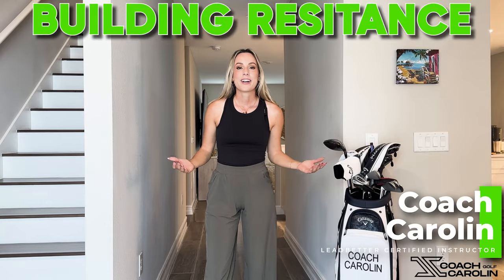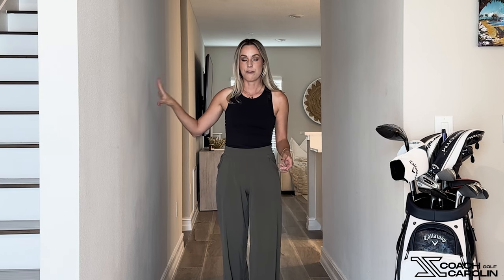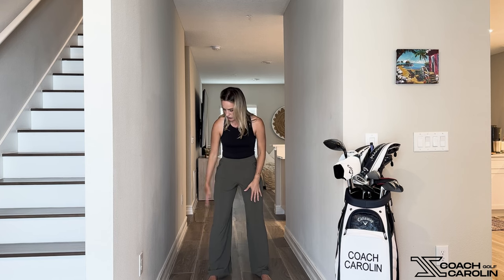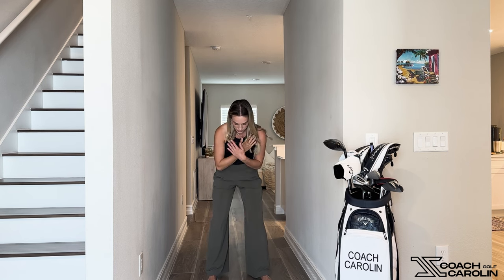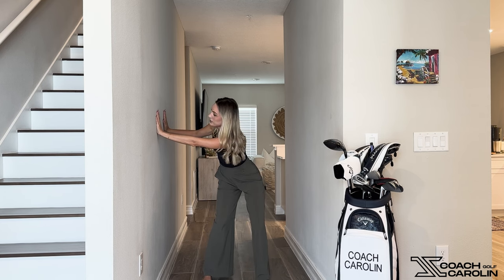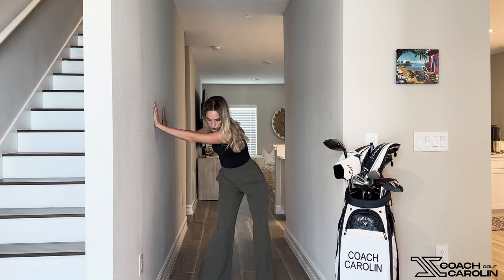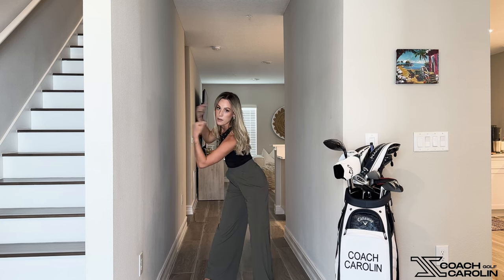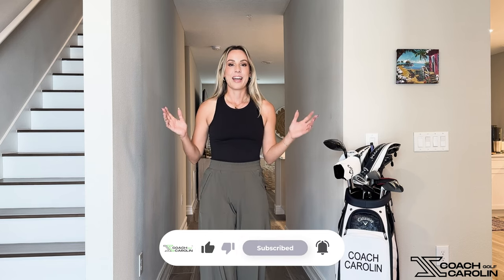Gain 20+ Yards from HOME today!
Welcome to the Hallway's Youtube Premier! Since guys have been loving this content so much on my Instagram and TikTok we are finally bringing it to YouTube.

Let's be realistic, not everyone has the time to go practice on the range and the course on a daily or weekly basis, so, these at home drills will keep you improving and on track for a better score from the comfort of your home (or hallway in this case)!

This drill is crucial to generate power, establish more neutral swing plane, and increase consistency throughout your entire game.